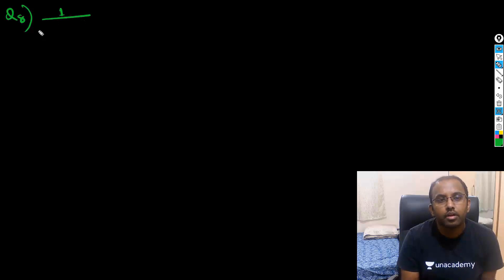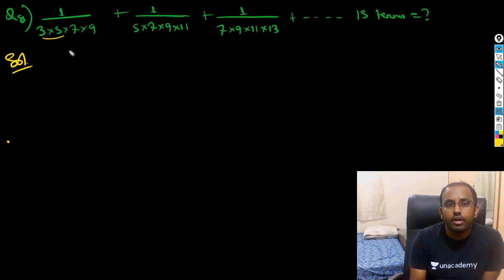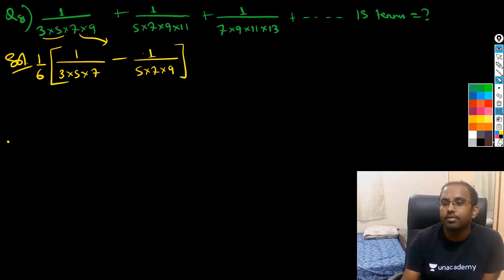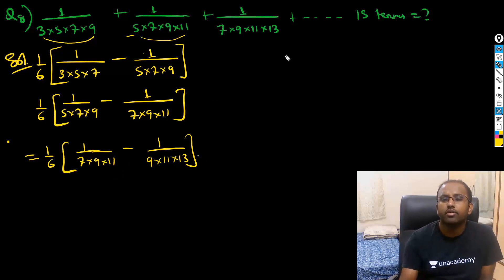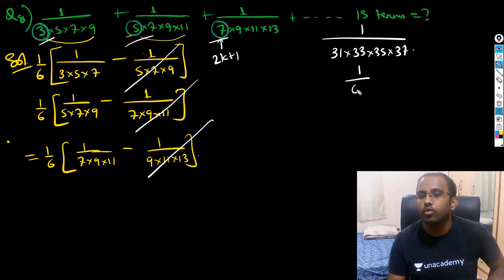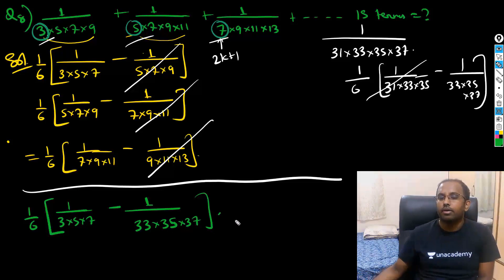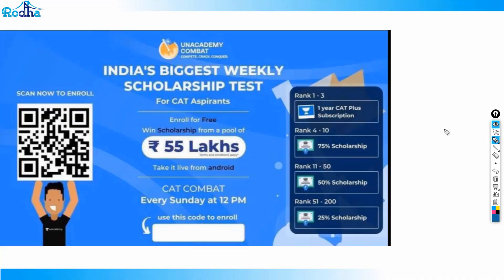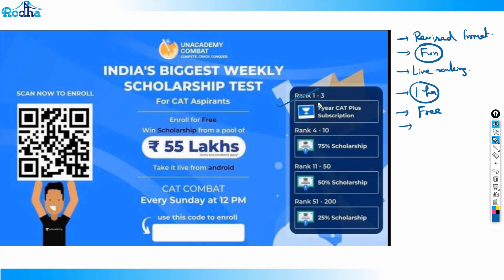Quant Questions Practice of Advance Level - 8 II CAT PREPARATION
CAT aspirants often struggle with long sequence and series problems. This session with Ravi Prakash Sir focuses on practical problem-solving and applying formulas smartly. A must-watch for mastering sequence and series for CAT 2025 and CAT 2026.